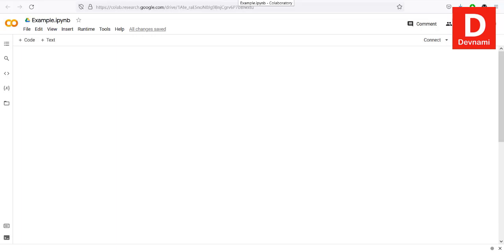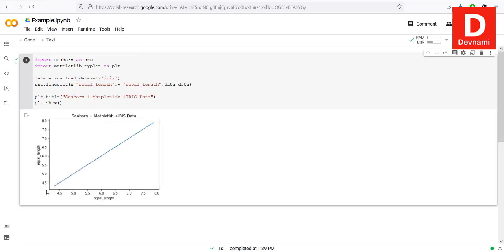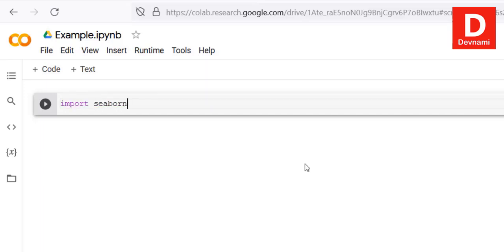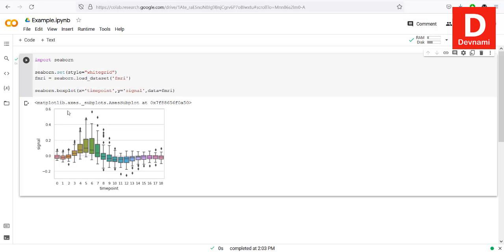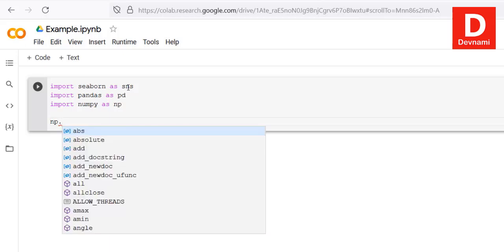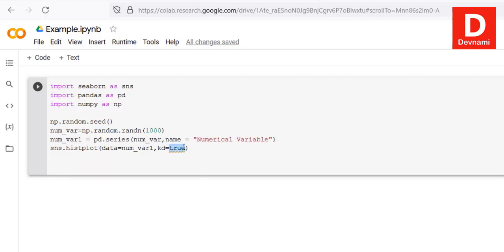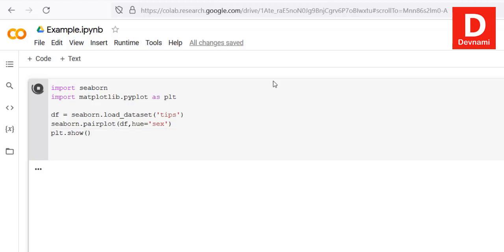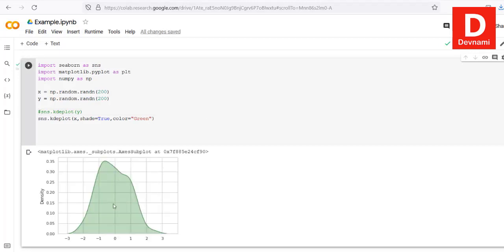Seaborn Google Colab - Data Visualization Library for Python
Learn How to Use Seaborn Python in Google Colab. How do we import Seaborn into Python. Seaborn Data Visualization in Python.

0:00 Seaborn Setup
0:38 Seaborn Create Line Plot
2:17 Seaborn Create Bar Plot
3:49 Seaborn Create Box Plot
5:45 Seaborn Create Count Plot
7:29 Seaborn Create Histogram Plot
10:46 Seaborn Create Pair Plot
12:38 Seaborn Create KDE Plot